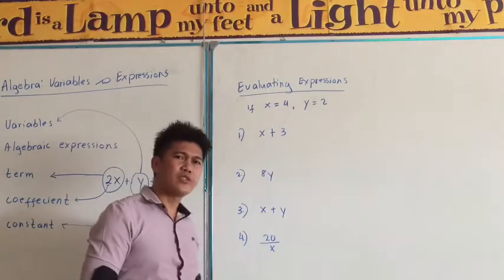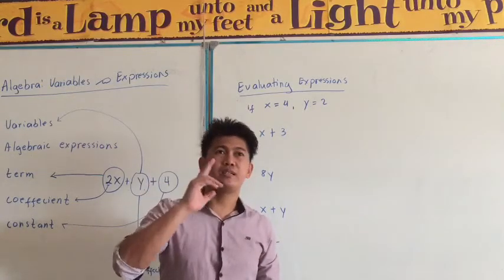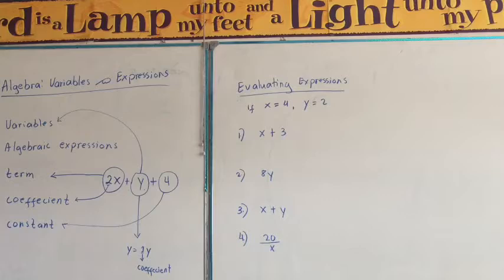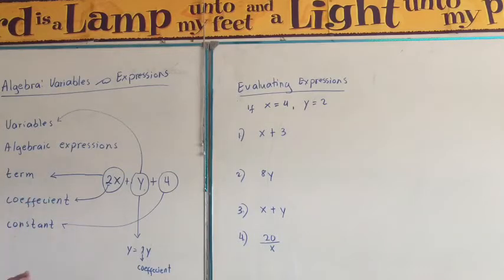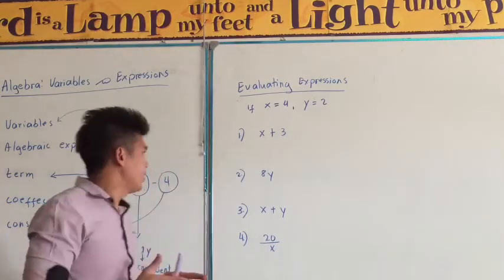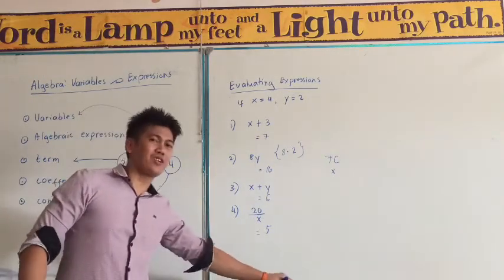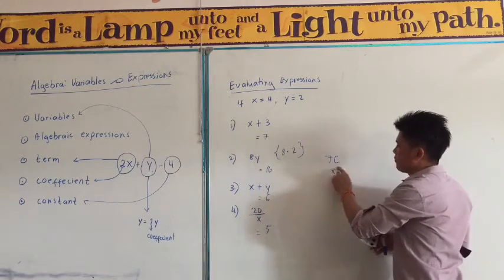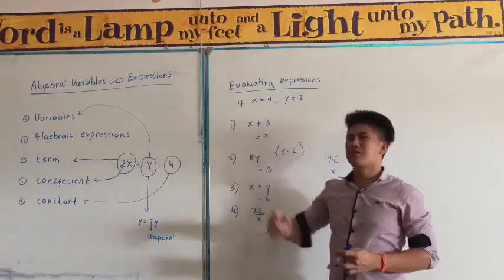Algebra: variables and expressions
Solve expressions
Solve equations
Plus minus times divide